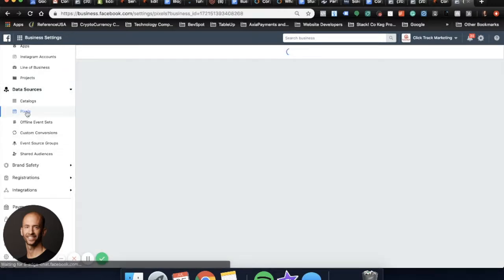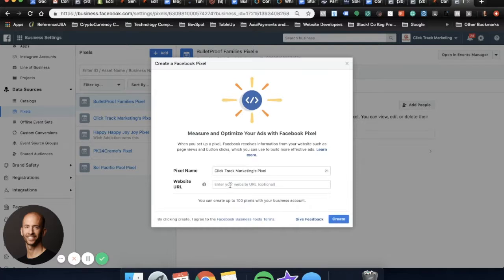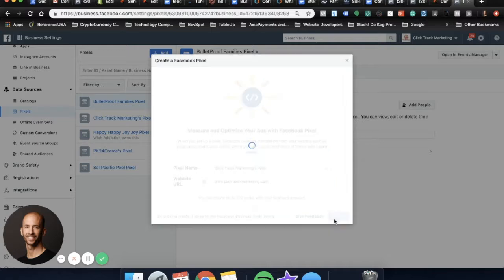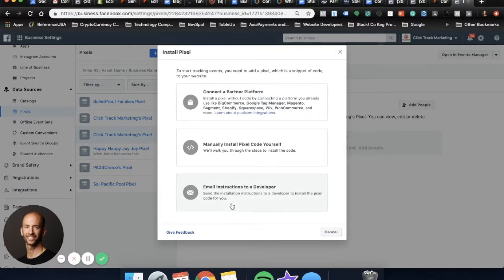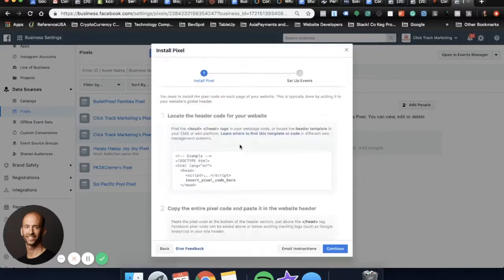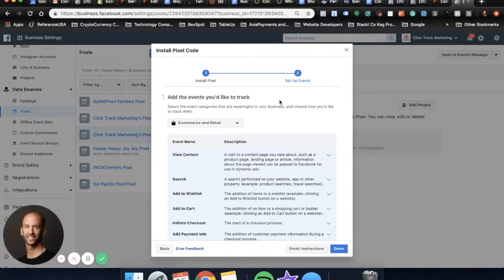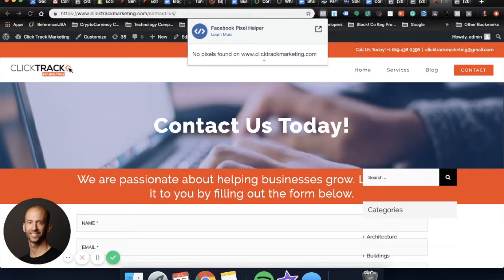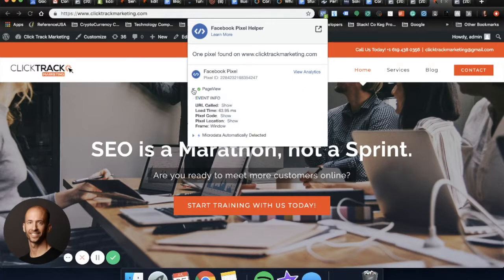How to create and install facebook pixel in wordpress by David R Esau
This quick 2-minute video shows website owners how to install and create a facebook pixel in wordpress site.

This will allow the website owner to retarget and send ads to all visitors based on specific events or visits.

Otherwise known as facebook retargeting ads, any business should create a facebook pixel because someone may show interest in your company, product or service by visiting their website and you can set up an ad campaign to target website visitors instead of wasting money on potential consumers who never have been to your site.

To market your company or brand, you may want to use a brand awareness campaign to drive traffic with great photos and good copy, then set up a separate campaign for retargeting based on how your funnel looks.

If you found this video useful and would like to see more business marketing tips and social media hacks, please LIKE and SUBSCRIBE and COMMENT below or even send me a message.